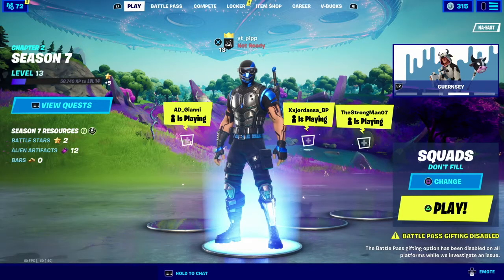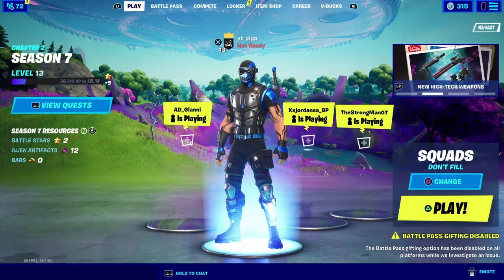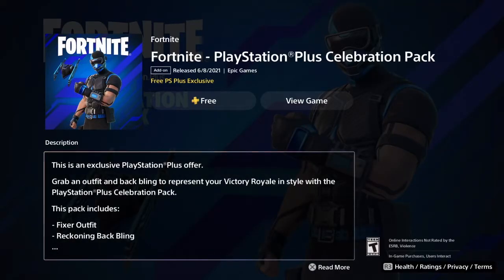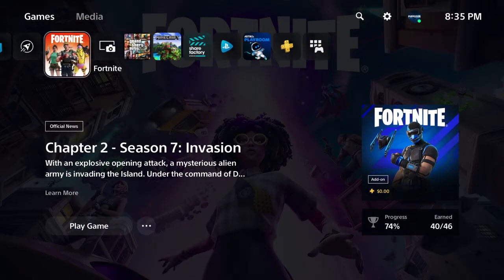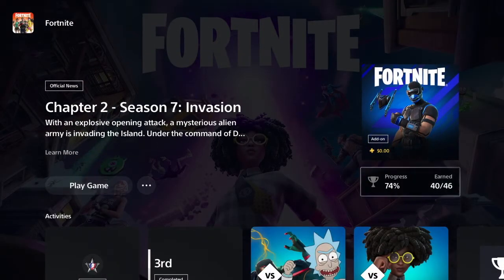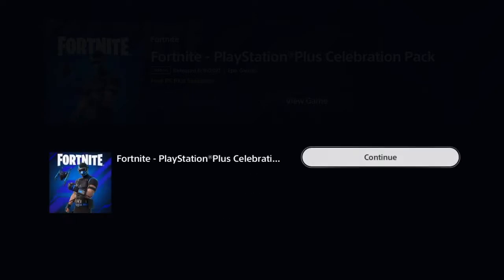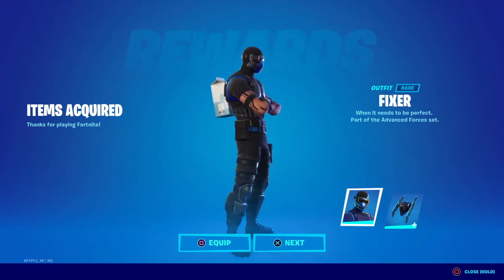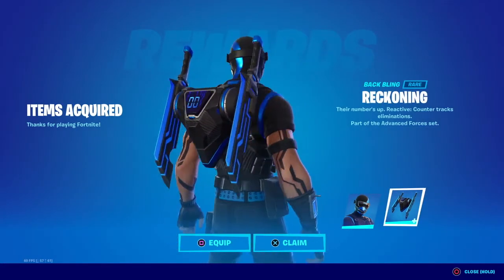HOW TO GET PLAYSTATION PLUS PACK in Fortnite SEASON 7!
Yo Whats Up My Name Is PIPPSTER Welcome To The Channel!

Support-a-creator: PIPP